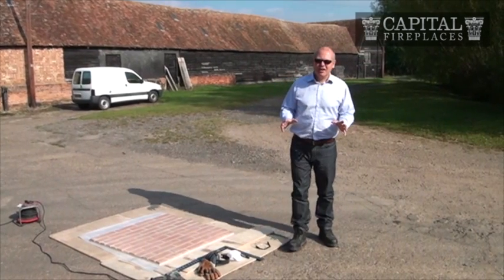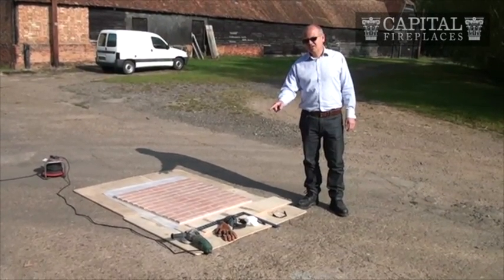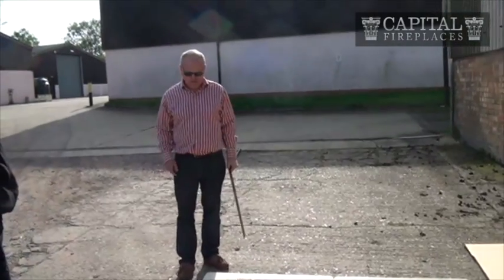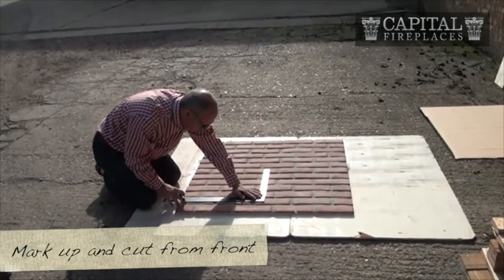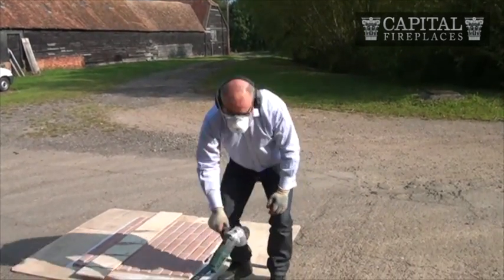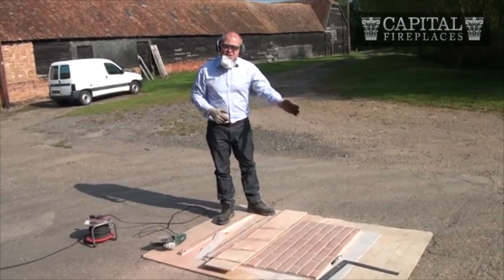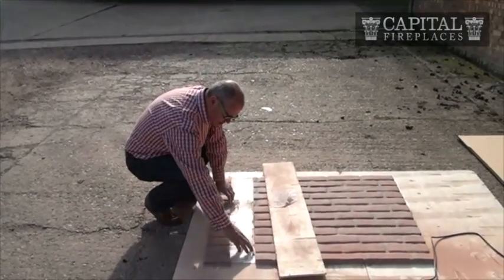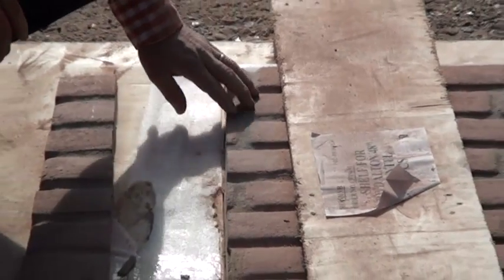Cutting Brick Chambers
An instructional video on the best practice method for cutting Capital Fireplaces Brick Chambers